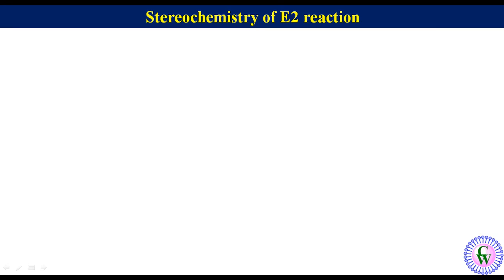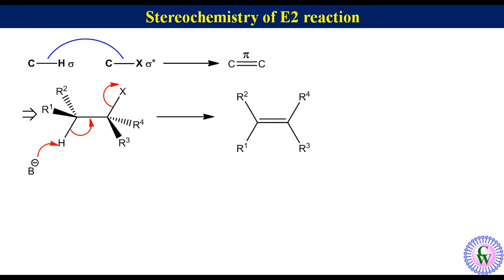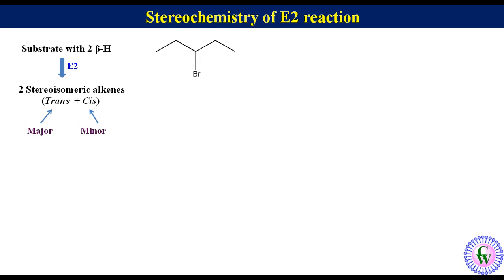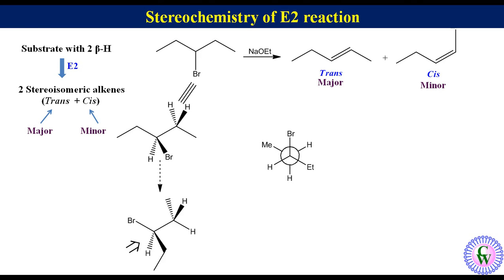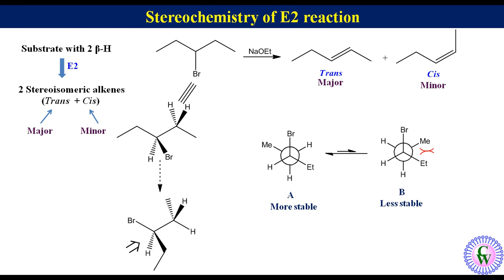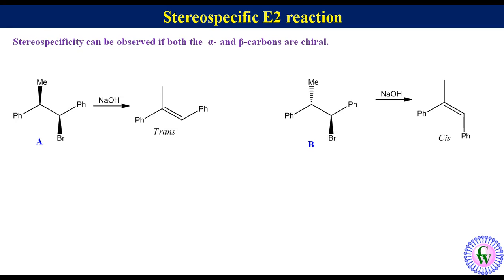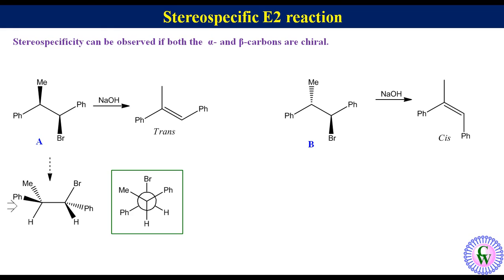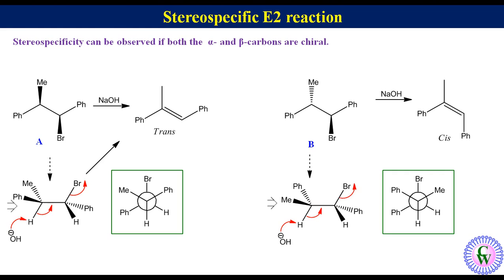Stereochemistry of E2 reaction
In an E2 reaction, a substrate, with a leaving group X and at least one beta hydrogen undergoes proton abstraction and removal of leaving group in the a single step to produce alkene. For the elimination to occur H and X should be anti-periplanar. If there are two beta-hydrogens trans-product is formed as major and cis-product as minor. In E2 reaction, stereospecificity can be observed if both the  alpha and beta carbons are chiral. In such circumstances there is only one proton  at beta carbon that can take part in elimination.  In this case there is only one possible anti-periplanar transition state. So, whether the product is cis or trans will only depend on  which diastereomer of the starting material is used.